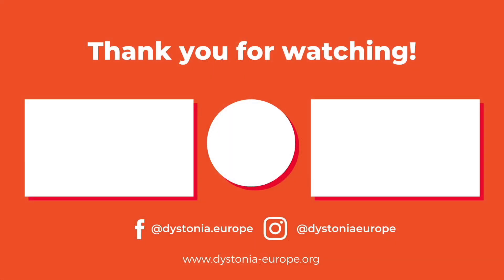Laryngeal or Spasmodic Dysphonia | DYSTONIA FACTS | Prof Mark Edwards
In this video Prof Mark Edwards of Saint George University UK covers spasmodic dysphonia sometimes referred to as laryngeal dystonia that affects the voice. He talks about the two main types of laryngeal dystonia; adductor dystonia and abductor dystonia - their characteristics, and how precise injections of botulinum toxin may help these conditions.
You can join in raising awareness, simply by liking, commenting and sharing the Dystonia Europes posts. As a rare disease, we need all the help we can get. Let's do this!!! 💪🧡